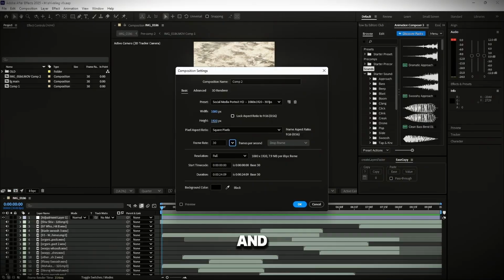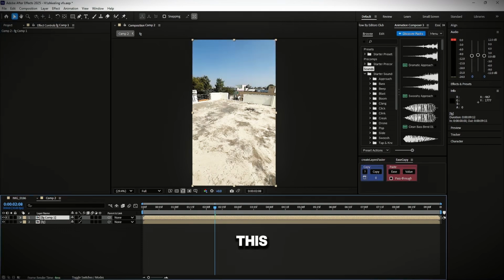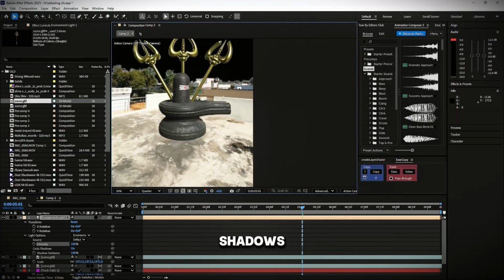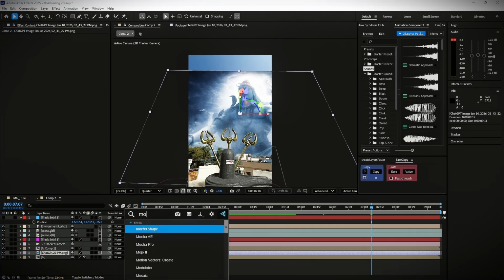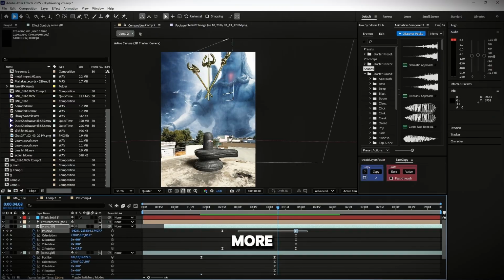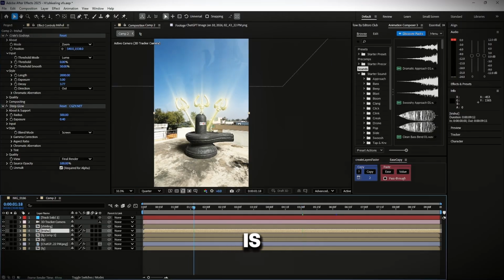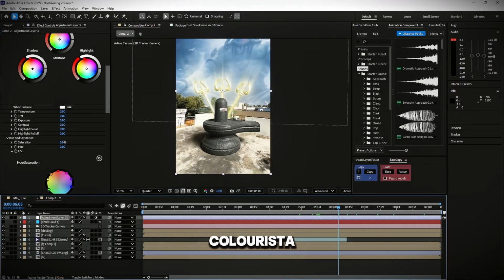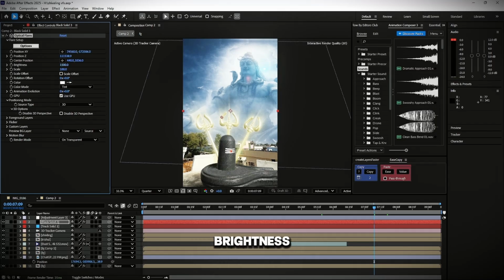Create Lord Shiva VFX in After Effects | Video Compositing Tutorial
In this After Effects VFX video tutorial, you’ll learn how to transform a normal rooftop video into a cinematic Lord Shiva VFX scene.
This tutorial covers video compositing, sky replacement, VFX elements, lighting, glow effects, and cinematic color grading — all done inside Adobe After Effects.
 What you’ll learn:
Video sky replacement in After Effects
Adding Lord Shiva VFX elements
Matching lighting & shadows in video
Glow, atmosphere & cinematic effects
Color grading for a dramatic look
Final render & export settings
Type: Video VFX Tutorial
Software: Adobe After Effects
Level: Beginner to Intermediate